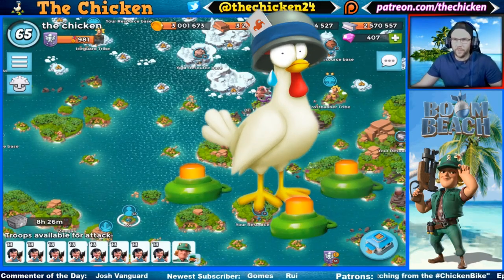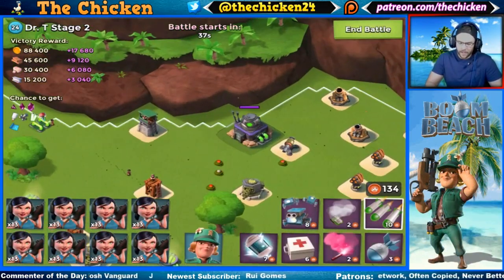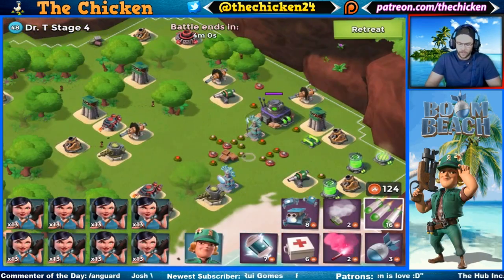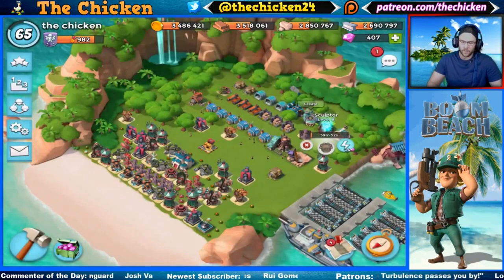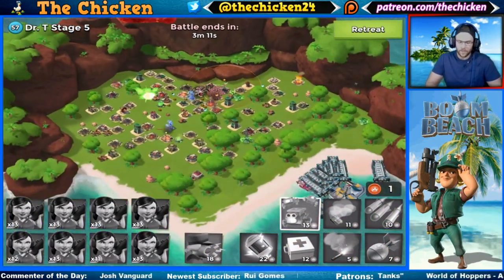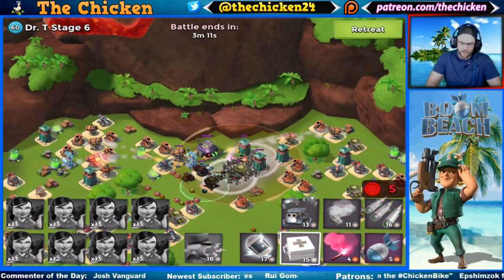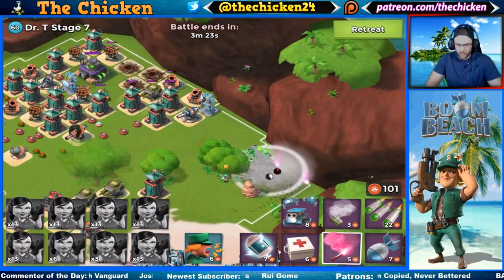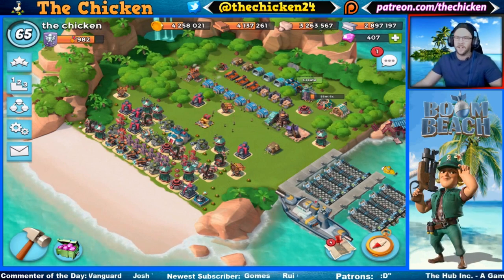Get MORE Power Powder from The Tribes in Boom Beach!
The Tribes in Boom Beach Can Help Earn/Save Power Powder When Used Properly!